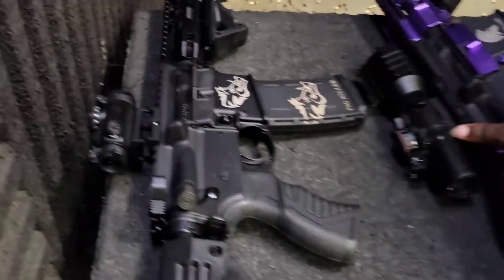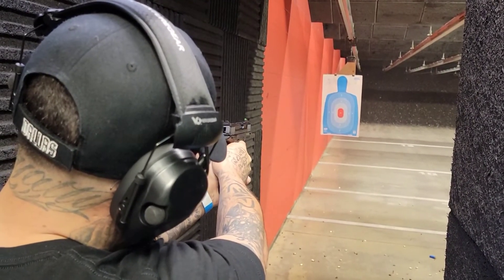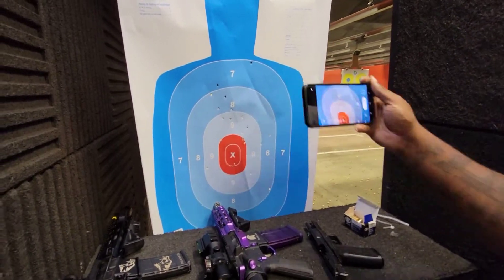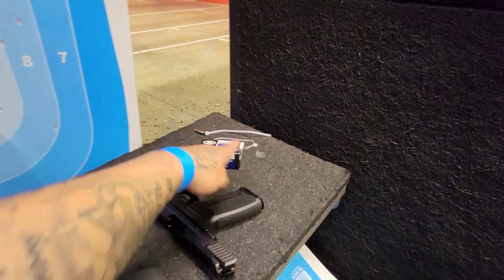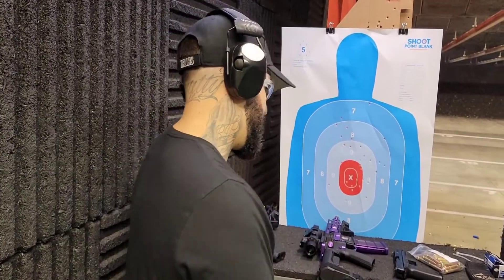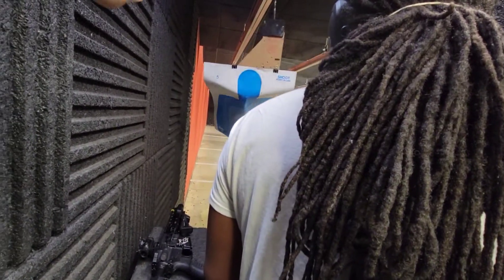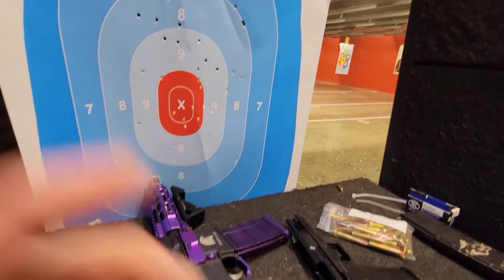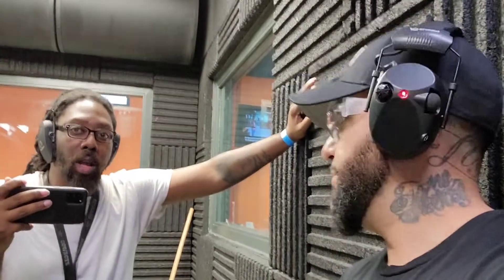RUGER 57 FIRST SHOTS & IMPRESSIONS. (WATCH BEFORE YOU BUY)